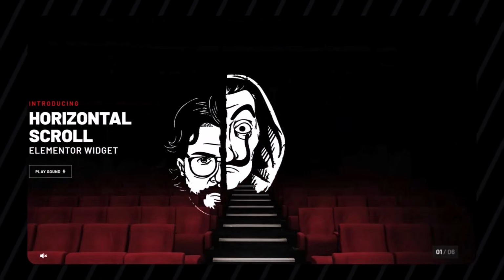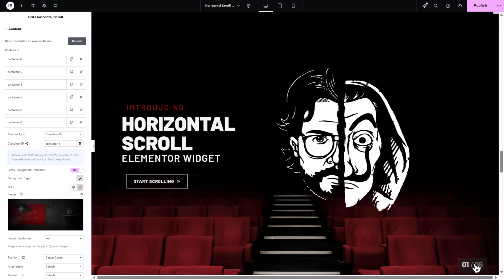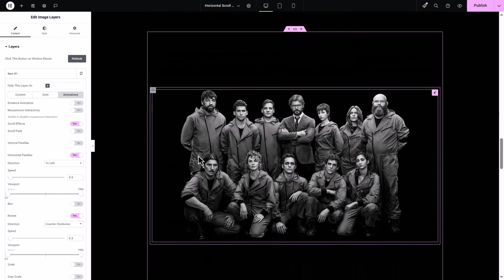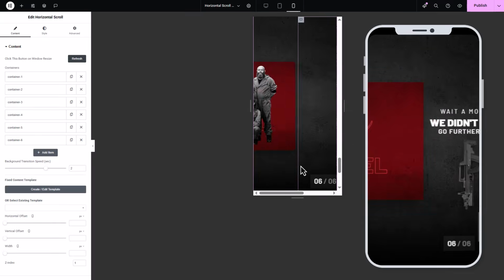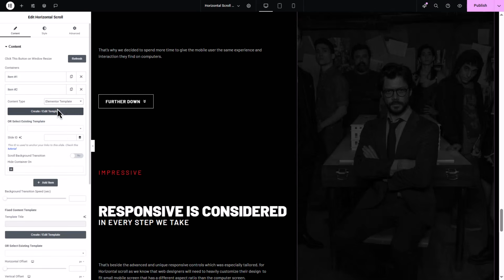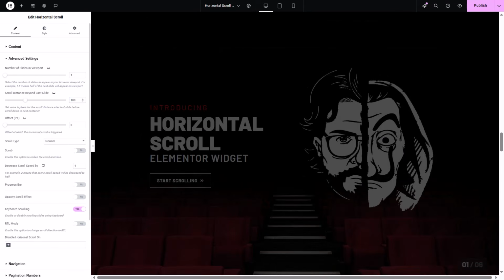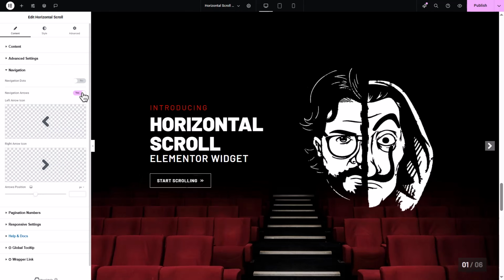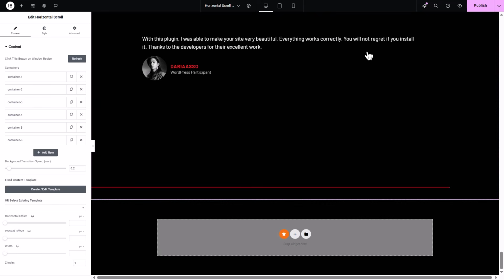How to Create a Horizontal Scrolling Website in Elementor (Step-by-Step Guide)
Learn how to create a stunning horizontal scrolling website in WordPress using Elementor and Premium Addons for Elementor plugins. In this tutorial, we cover everything from basic setup to advanced parallax and scroll-triggered motion effects, ensuring your design is fully responsive on mobile devices.

Horizontal scrolling can make your portfolio, landing page, or gallery stand out. We'll show you how to fix common mobile layout issues, sync vertical content with horizontal slides, and add "snappy" scroll effects without writing a single line of code.

**Timecodes:**
00:00 - Intro: Why use Horizontal Scroll?
00:36 - Prerequisites (Premium Addons Pro)
01:07 - Setting up the Container Layout
01:41 - Adding the Horizontal Scroll Widget
02:00 - Connecting Containers via IDs
02:58 - Smooth Background Transitions
04:31 - Adding Parallax & Motion Effects
08:40 - Fixing Mobile Responsiveness (Crucial Step)
12:34 - Syncing Vertical Text with Horizontal Images
16:23 - Creating Fixed Content (Testimonials Example)
19:08 - Advanced Settings: Viewport & Scroll Speed
20:12 - Normal vs. Snappy Scroll Effects
23:21 - Customizing Navigation Dots & Arrows
25:05 - How to Link to Specific Slides (Anchor Links)

• Step-by-step guide to setting up Elementor Horizontal Scroll.
• How to customize scroll direction, speed, and backgrounds.
• Adding any type of content (images, text, videos) to your scrolling containers.
• Make your horizontal designs fully responsive for all devices.
• Pro tips for eye-catching design and user experience.
•  Transforming your website with dynamic, engaging scrolling effects.

**Be Part of Premium Addons Community!**